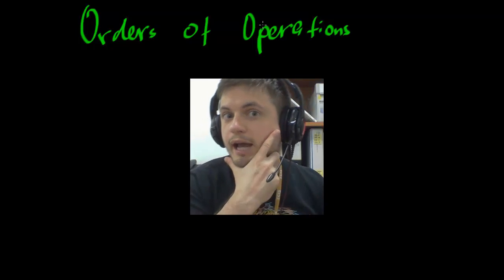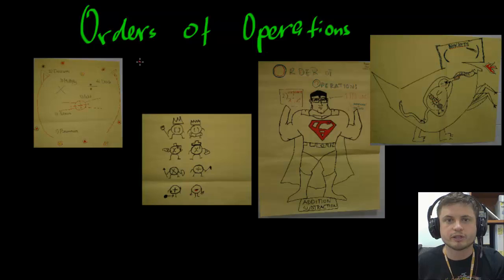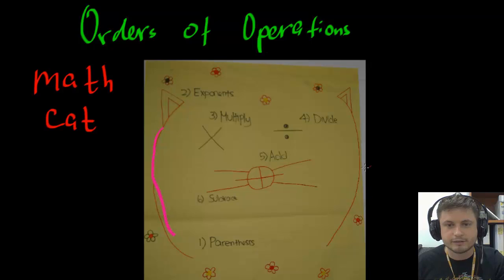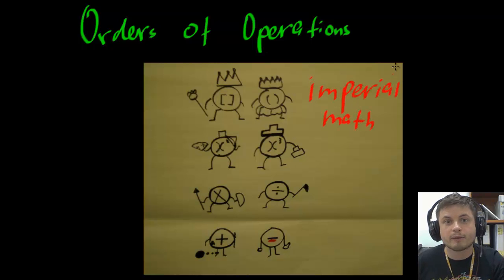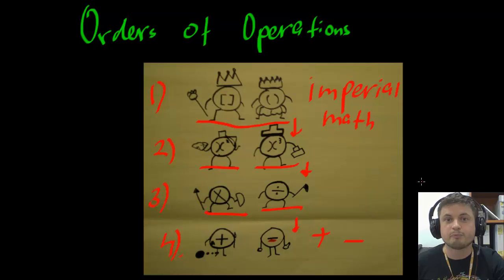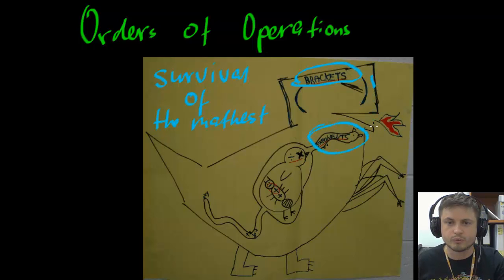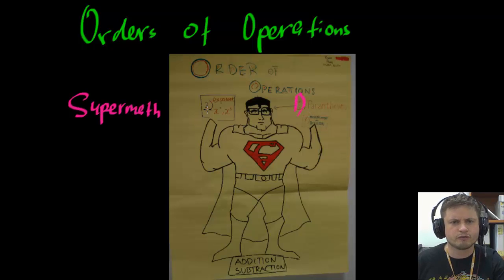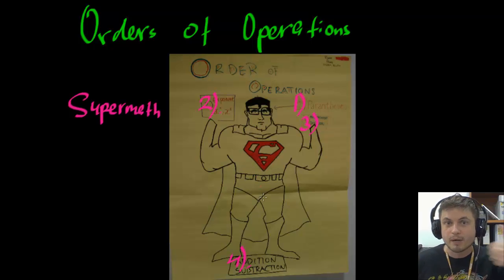Chapter 1 - Order of Operations (PEMDAS/BEDMAS) - IB Math Studies (Math SL)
This is a Chapter 1 video about Orders of Operations also known as PEDMAS or BEDMAS.
Instead of these acronyms I present the visual mnemonics made by my awesome grade 11-12 students.